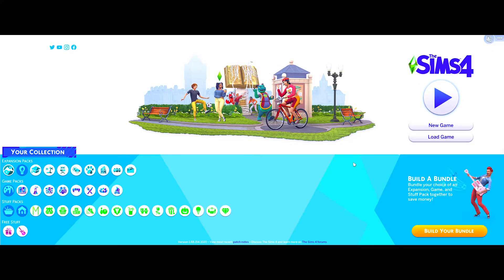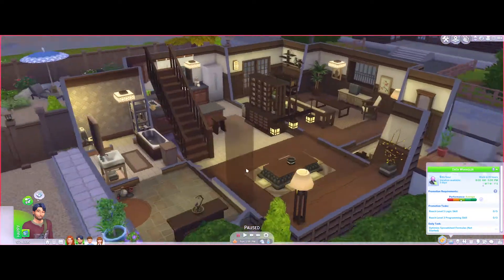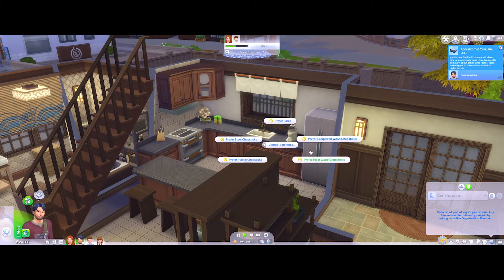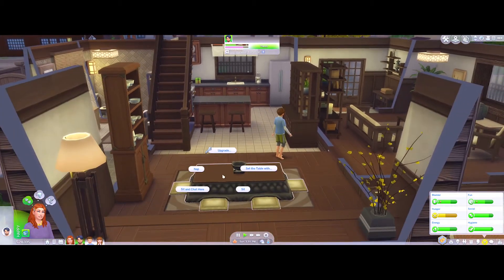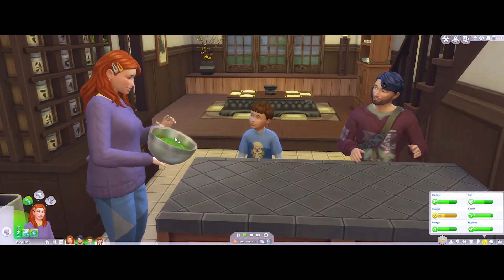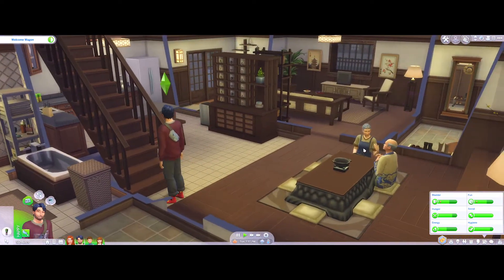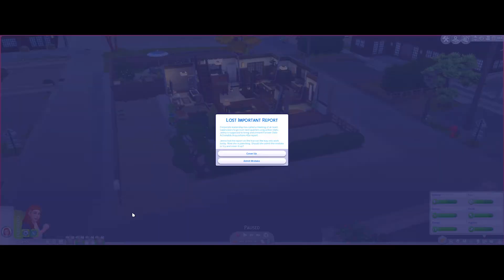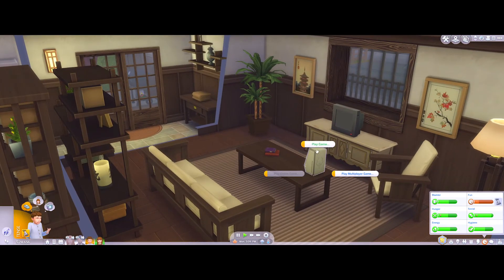Snowy Escape!! | The Sims 4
Today we are back in Sims 4 playing the new Snowy Escape expansion pack! This video was shorter than my usual Sims videos so if you want to see longer gameplay then just let me know. :)
 (btw peep that weekly upload doe)

Hey Guys! My name is Lolo, (or Laurie, I prefer Lolo.) And I'm a 16 year old Girl Gamer. I mainly play Fortnite, but I also do some Roblox, Sims 4, Tutorials, and Minecraft!
I'm also a Kid-Friendly Youtuber, so I don't swear or anything like that.
My goal for this channel is to reach 500 Subs, let's get there!

 ROBLOX User: LoloGamerPlays

 Fortnite User: Lolo Gam3r